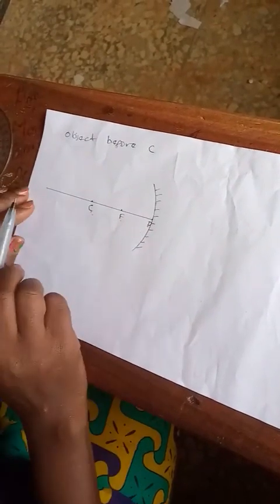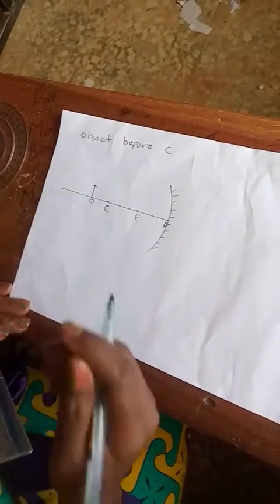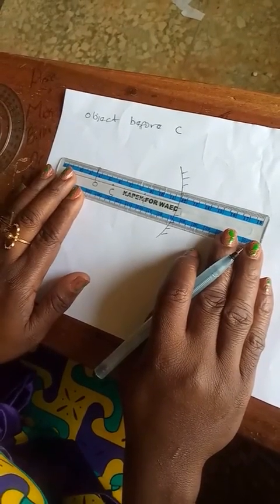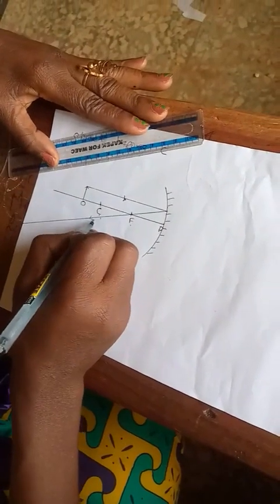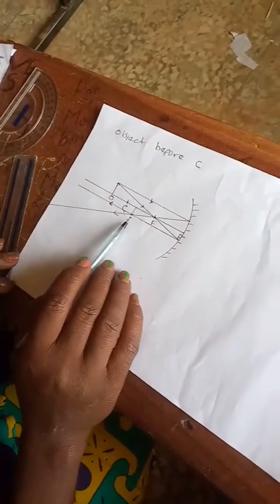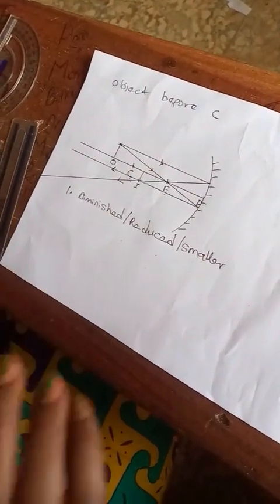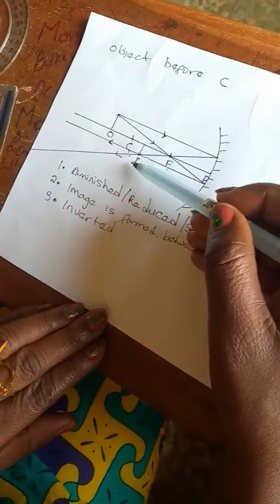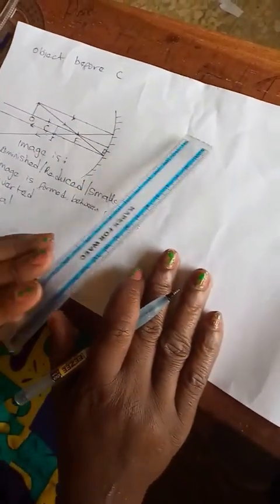When an object is placed beyond the center of curvature of a concave mirror...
Mirror Magic!

The image formed is:
Real
Inverted
Reduced (smaller than the object)
Located between C and F

Mind-blowing optics!